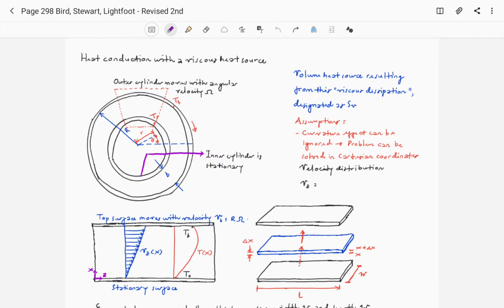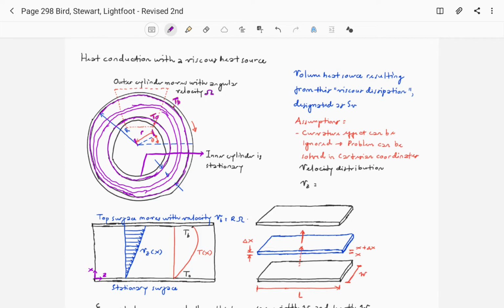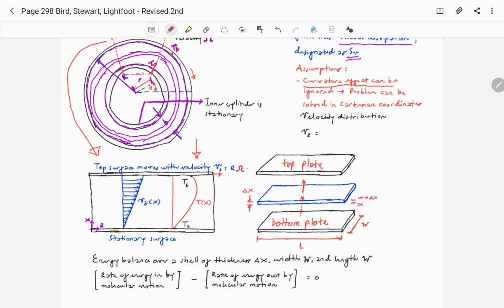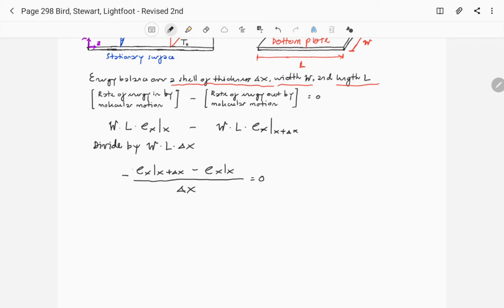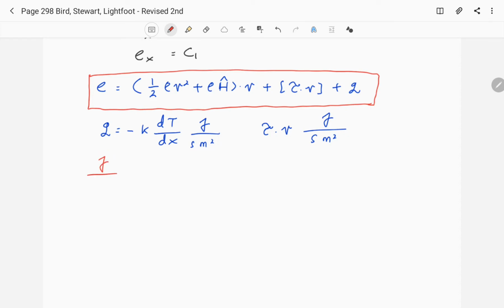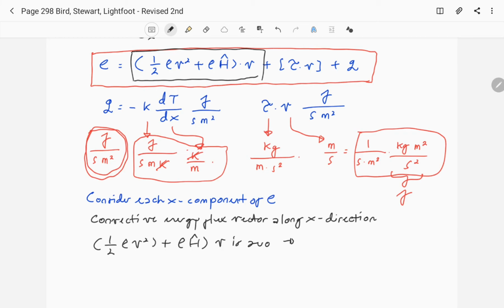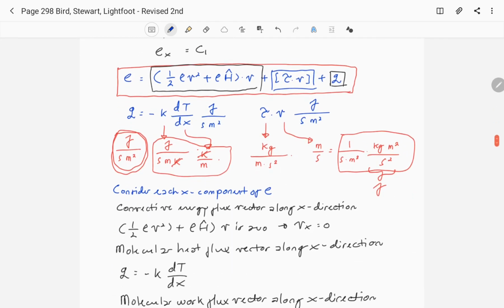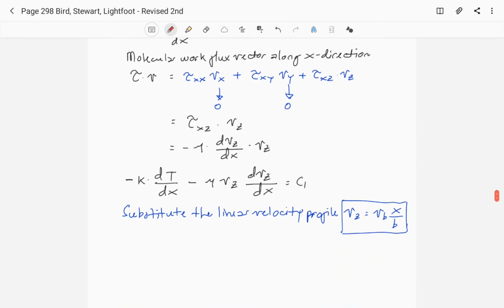CEE30001 Sem 2 2020 Week 6 - Example 3 - Heat conduction with a viscous heat source part 1